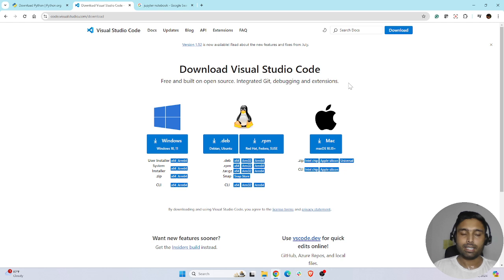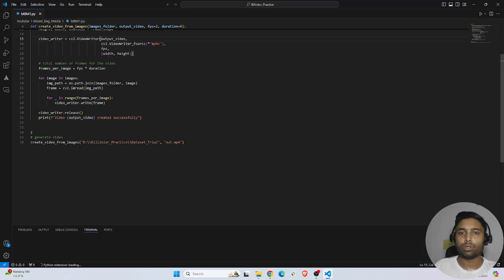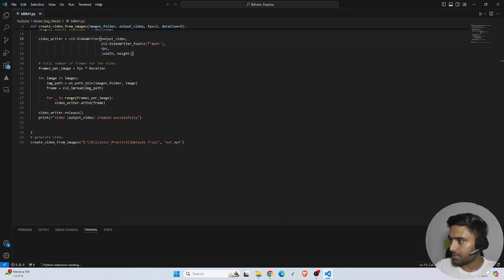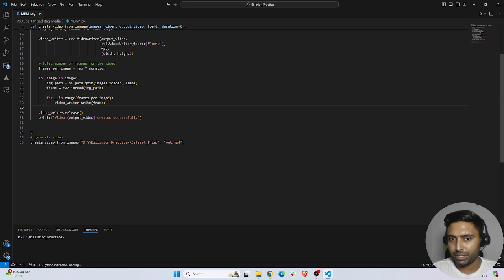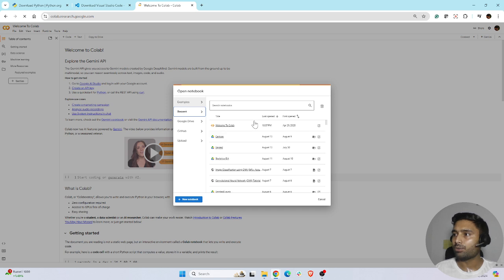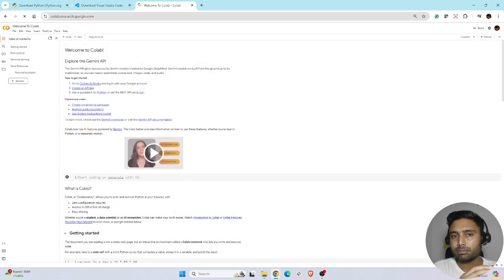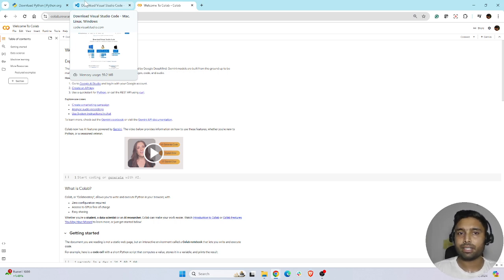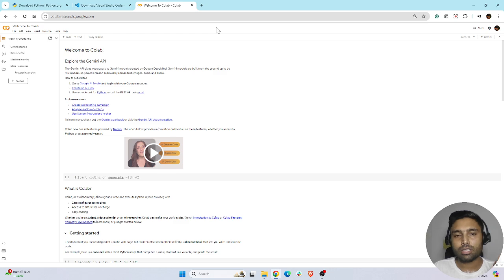Download Python and It's Framework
Here in this video, We've discussed how to download Python for Data Science & AI/ML and Framework,
What is Framework in Python?